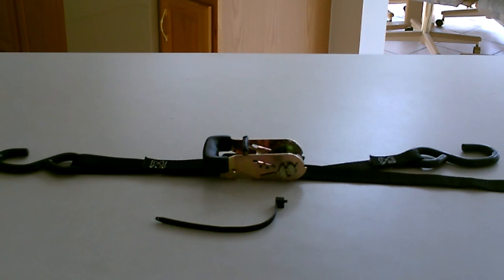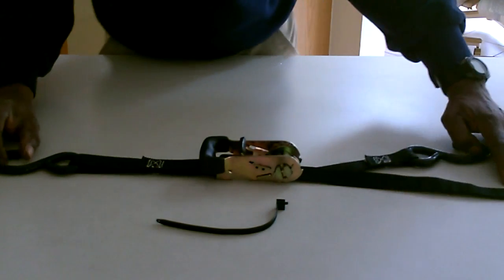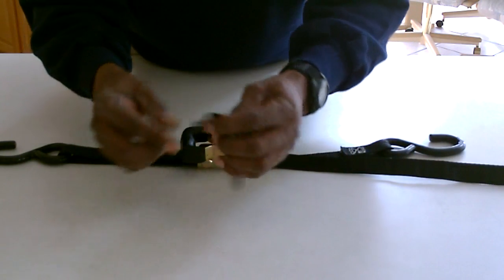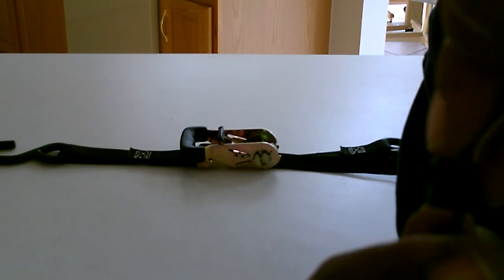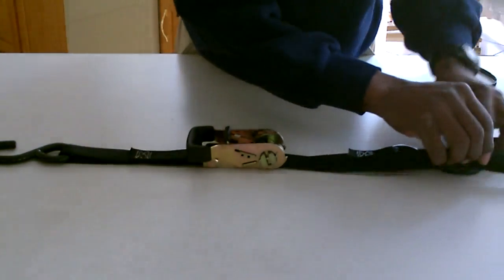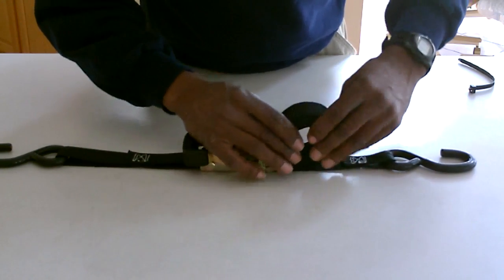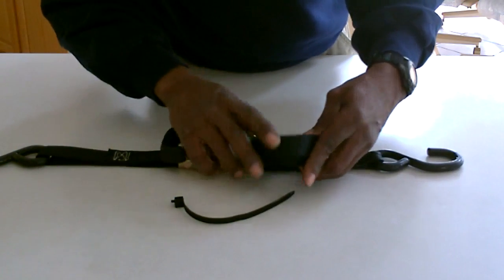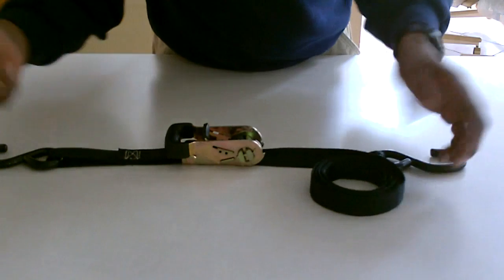Securing Tie Down Strap Excess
I made this video for a friend to show him how I use reusable wire ties (aka zip ties) to secure the excess webbing of my tie down straps, especially when hauling my motorcycle in an open trailer. This keeps the excess webbing from thrashing about, and therefore prevents damage to the paint and other parts of the motorcycle.

Of course, this method is useful for whenever tie down straps are being used.